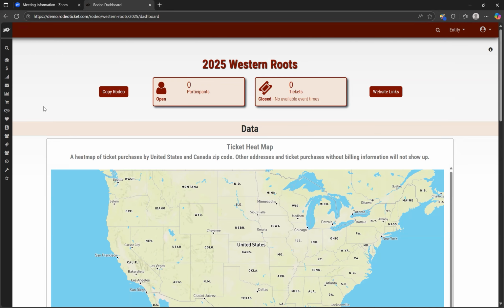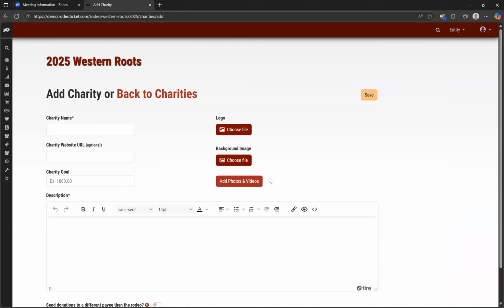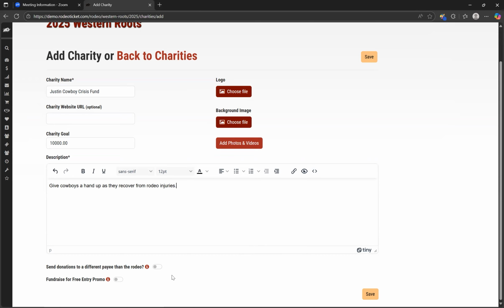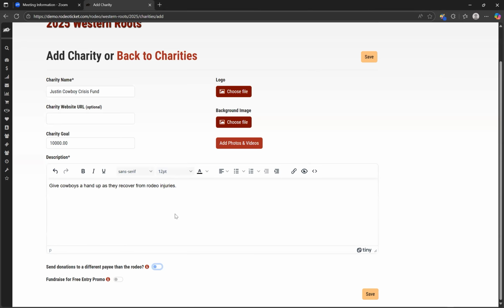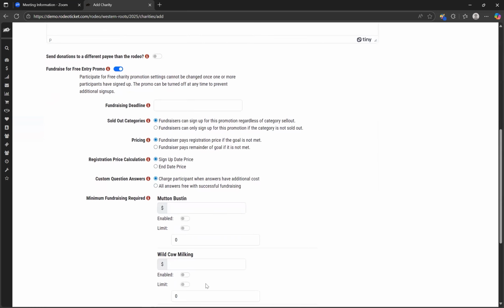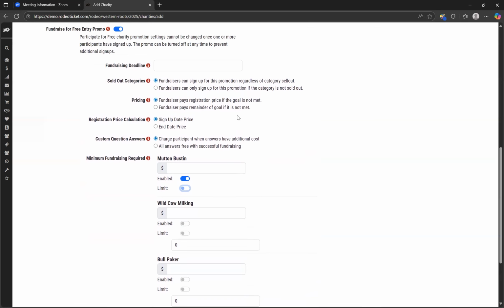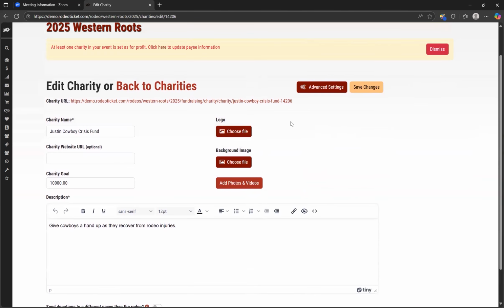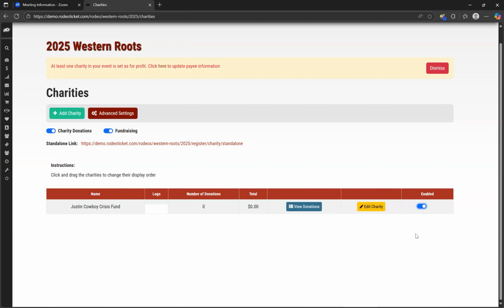Add Fundraising to Your Rodeo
Learn how to add a charity to your rodeo in Rodeo Ticket to enhance your fundraising efforts.